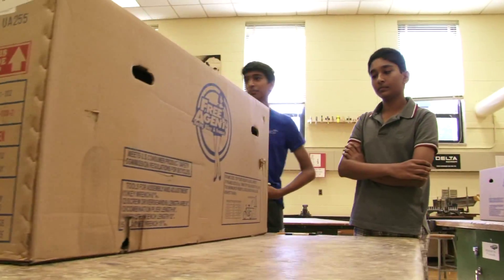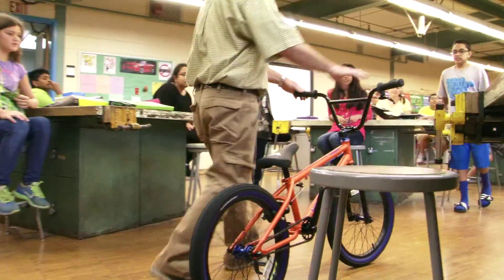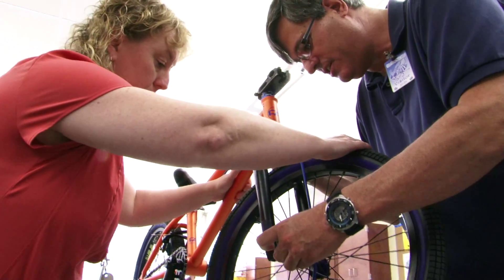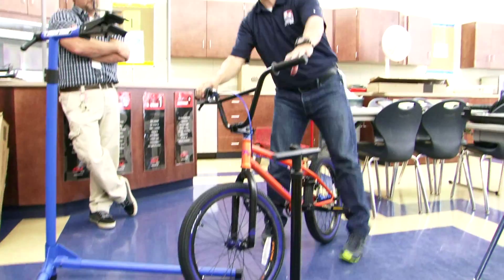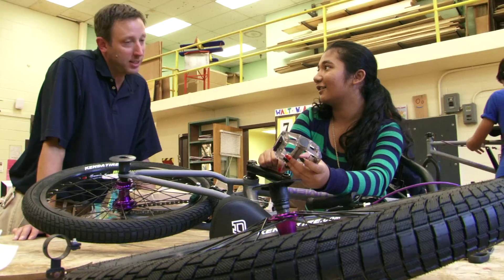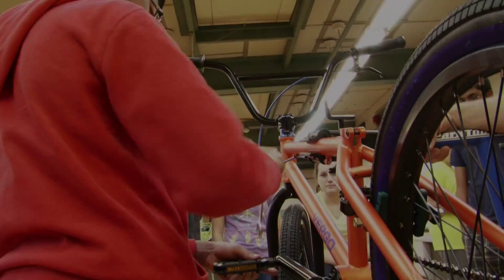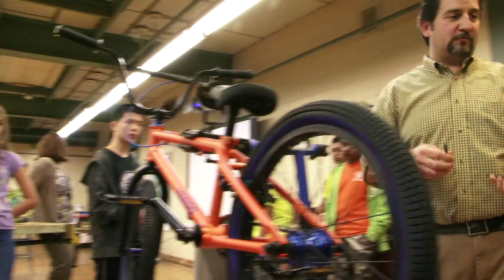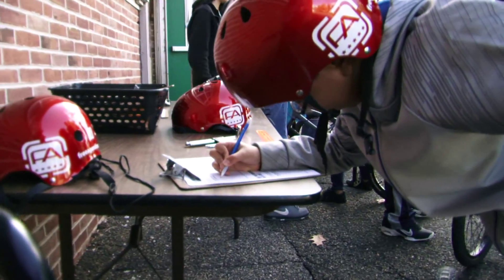BMX STEM Course in Edison Public Schools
Middle School students in the Edison New Jersey school district, are taking part in a BMX sponsored STEM initiative.